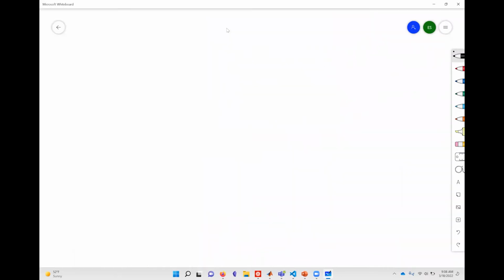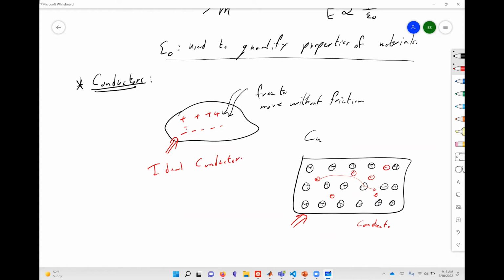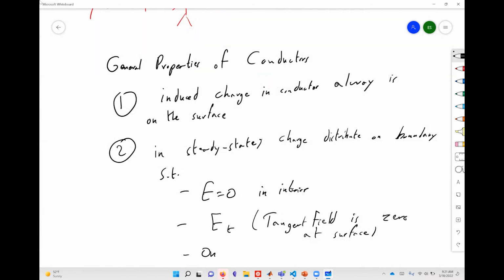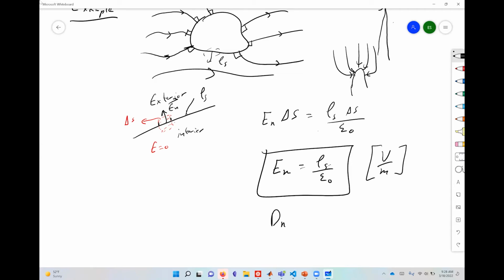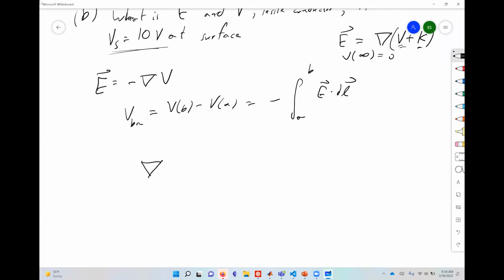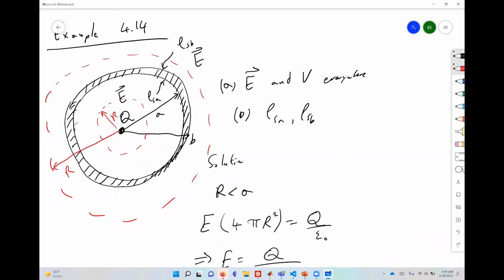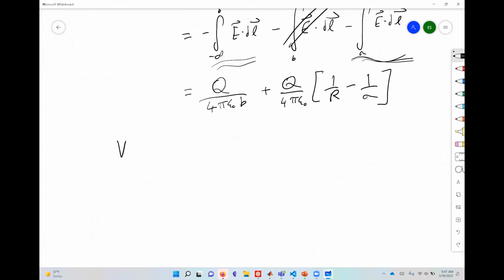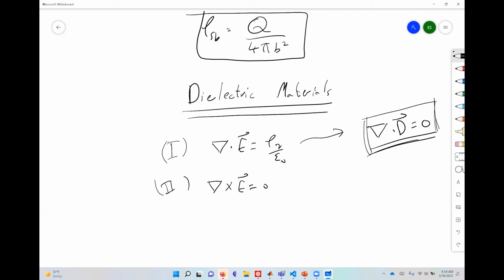SP22 ECGR3121 #17 ~ EM Fields: Materials, Conductors